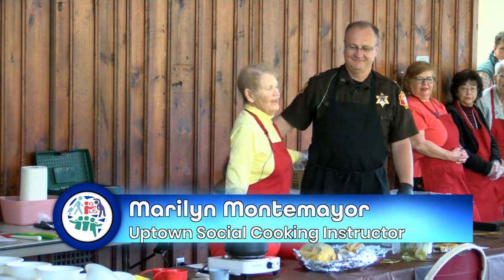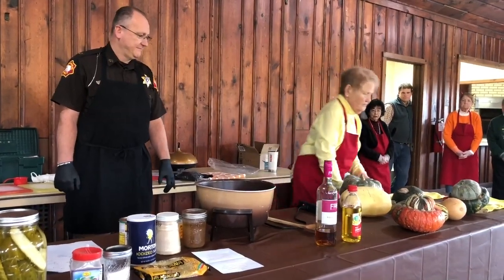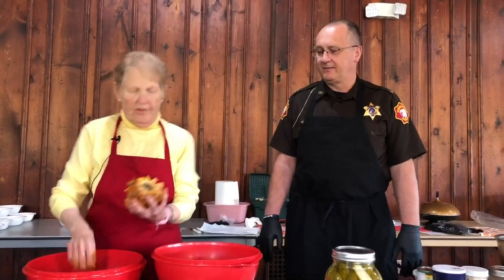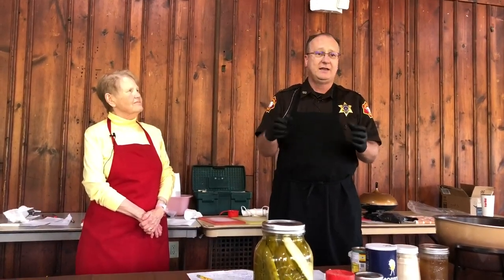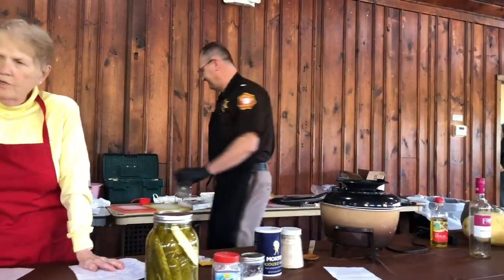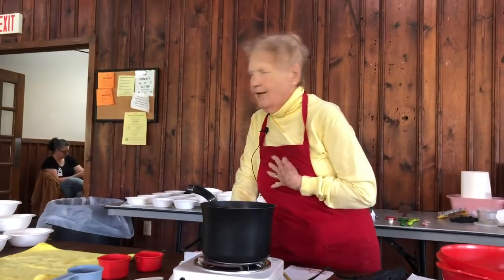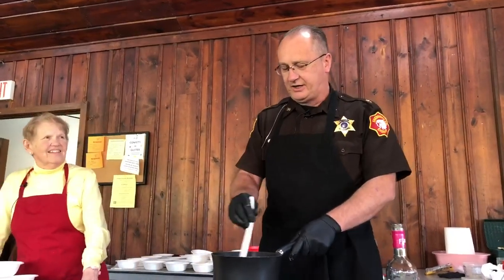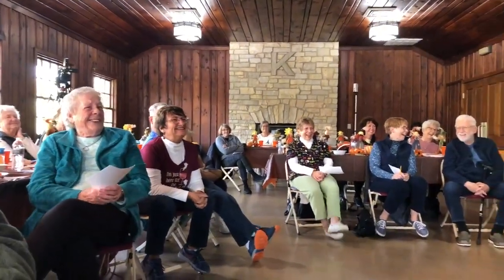Cooking 2022 10 28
Sheboygan County Sheriff, Cory Roeseler, is Marilyn's sous chef as they prepare recipes featuring squash.